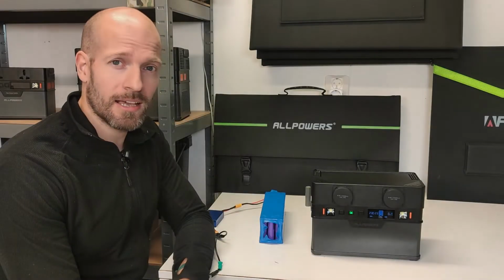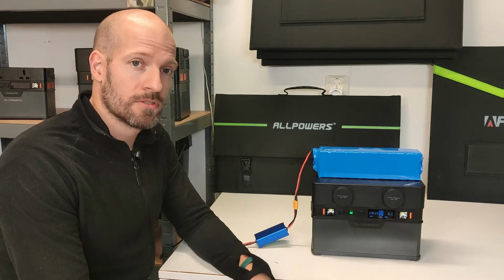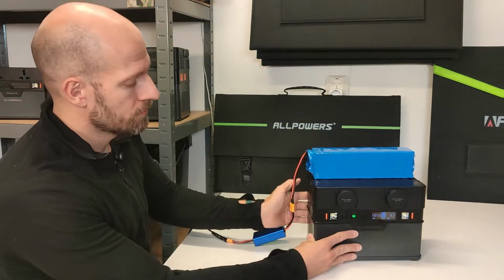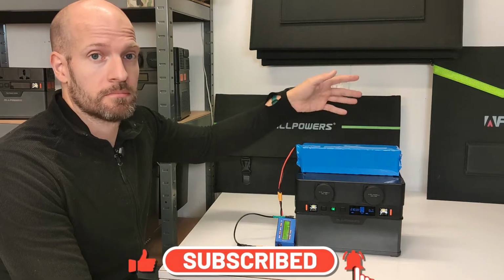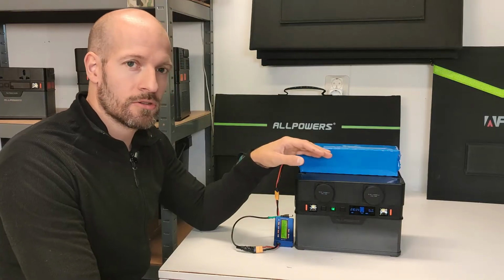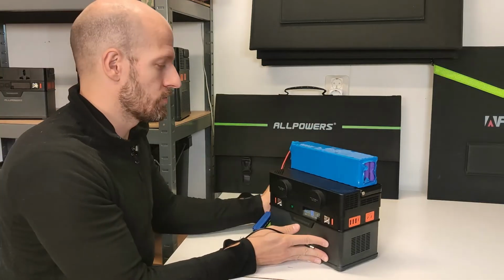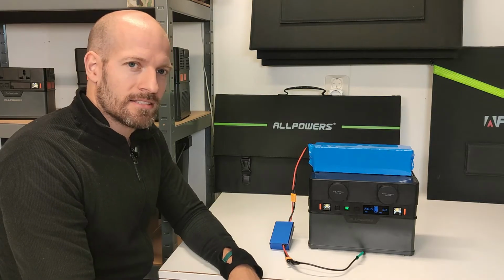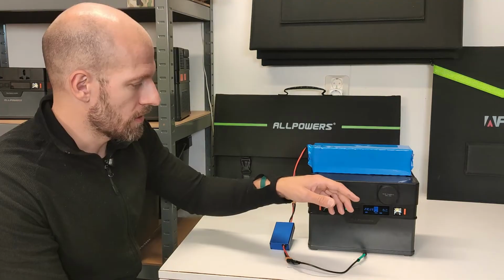Endless power! One cheap external battery for all power stations?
In this video, I will show how you can quickly increase the capacity of your power station.
This simple tip allows you to expand the capacity as much as you want. Only you yourself set the limits.

🔗RC Watt meter

🛒BUY AllPowers 140 watt solar panel HERE  🛒